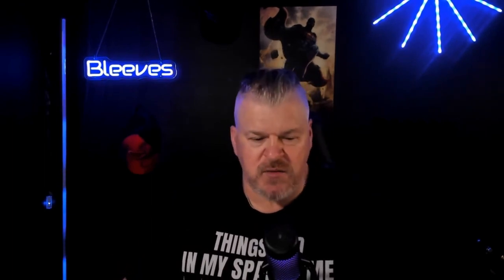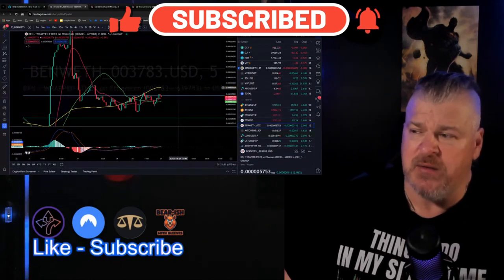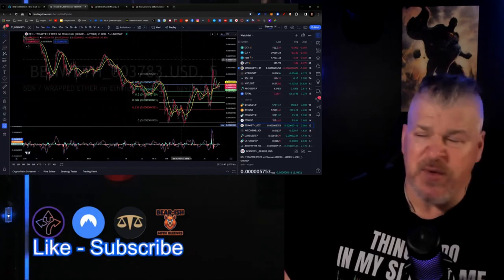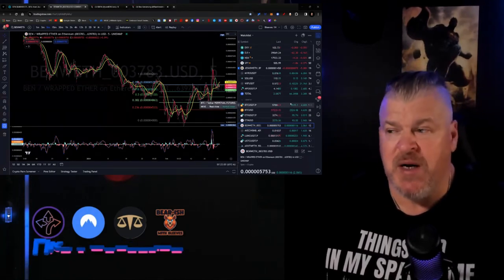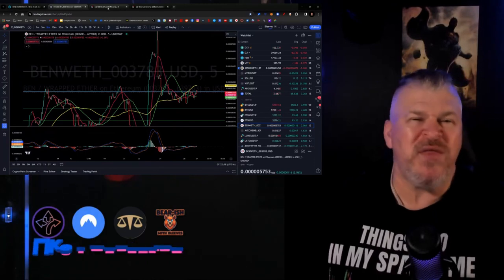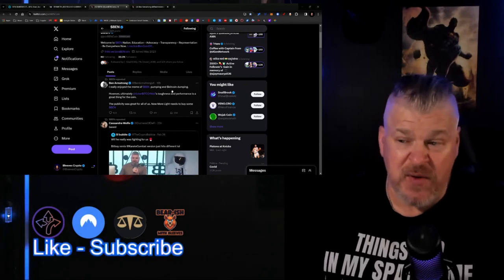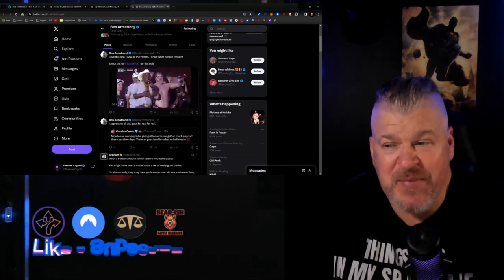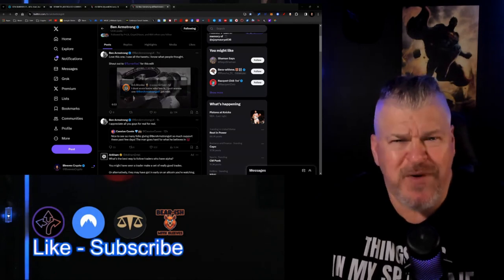BEN COIN UPDATE! CLOCK IS TICKING TO BE EARLY!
CRYPTO WALLETS
🪙 ERC-20 Wallet: 0xD507c4eEf733dfC3AB7A145b0367a867a6C45e0C
🪙 BTC Wallet: bc1qsu5c76jkw08a0eqkfkzgcfya99vle3kxe93a3u
🪙 Solana Wallet: FKQssfYgC2qrENwG2cyJyqH7hEYxFWH149zFrGx5Tuj8
🪙 Terra Luna Wallet: terra1ecl4l7yp5cqzgl0hdrlxp8lwjrr6epdv43scsc